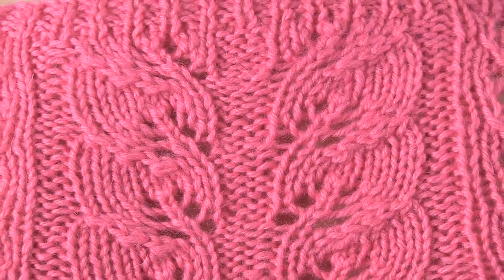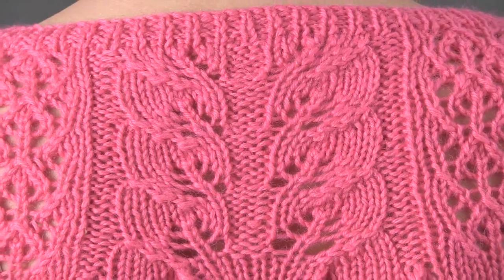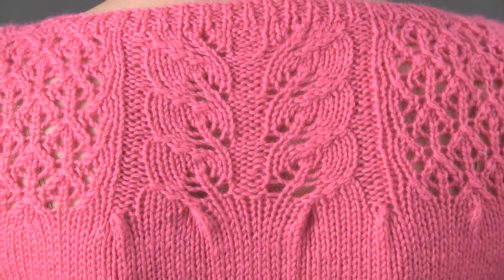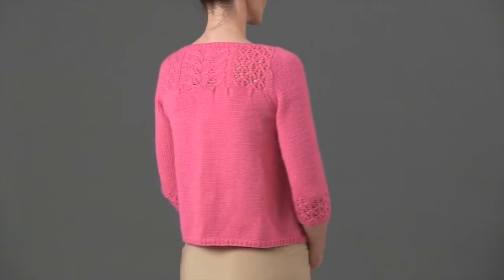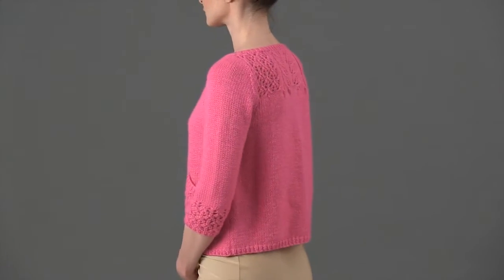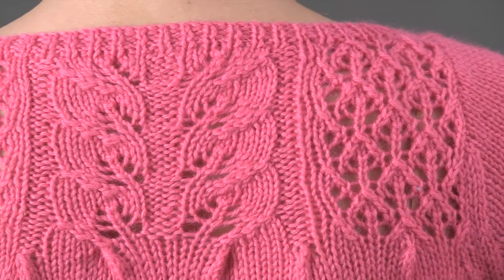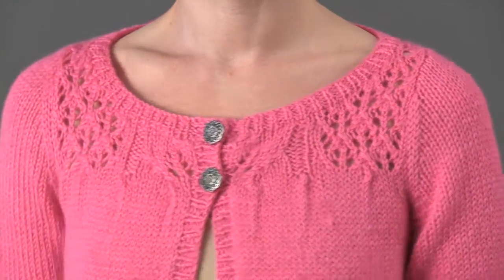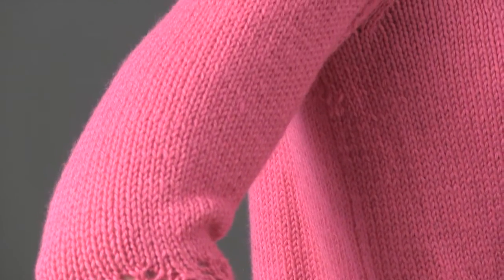#8 Lace Yoke Cardigan, Vogue Knitting Early Fall 2013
Designed by Robin Melanson in Deluxe Worsted by Universal Yarn.